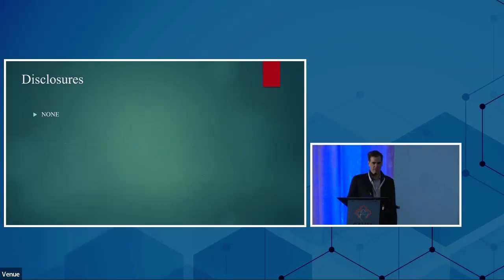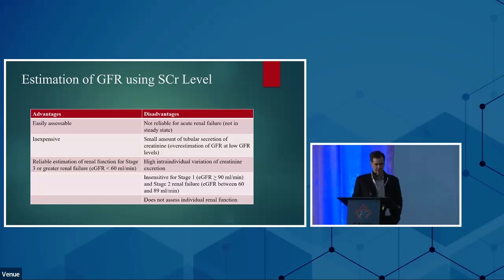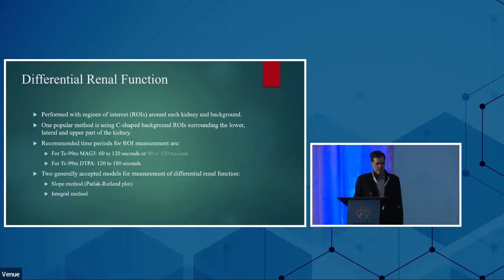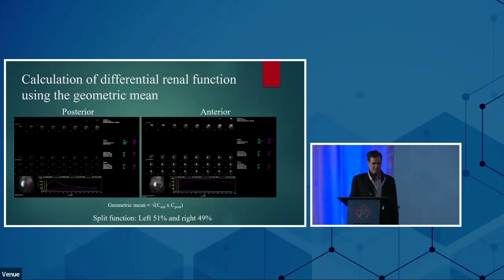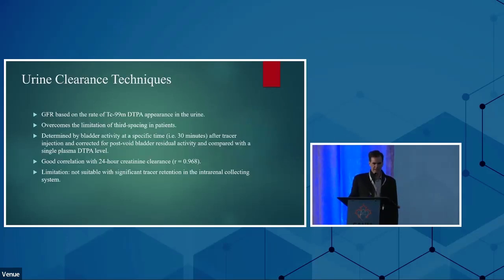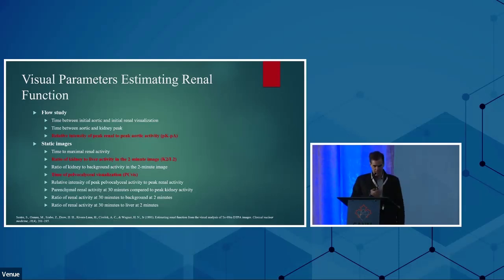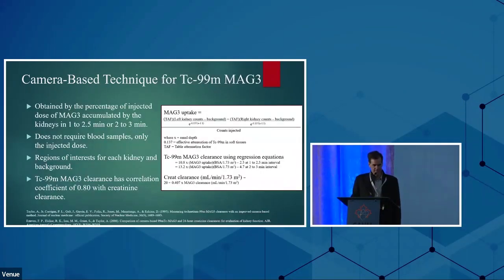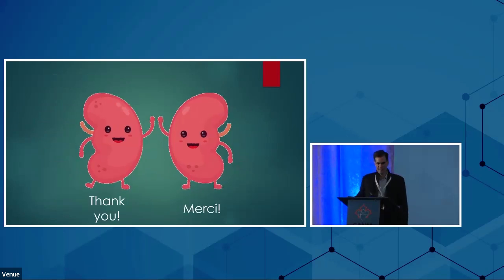Renal Scintigraphy with Dr. Marc Hickeson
Join Dr. Marc Hickeson as he presents a comprehensive overview of renal scintigraphy in this CANM24 session. Learn about current practices, innovations, and clinical applications that are transforming renal imaging in nuclear medicine.

Topics Covered:
 • Basics of renal scintigraphy.
 • Key clinical applications and advancements.
 • Recognizing pearls and pitfalls in renal imaging.

This session is an essential resource for medical professionals aiming to stay at the forefront of nuclear medicine imaging advancements.

💡 Don’t miss this opportunity to deepen your understanding of renal scintigraphy and the integration of modern technologies in clinical practice.